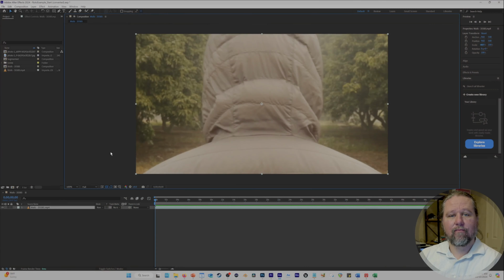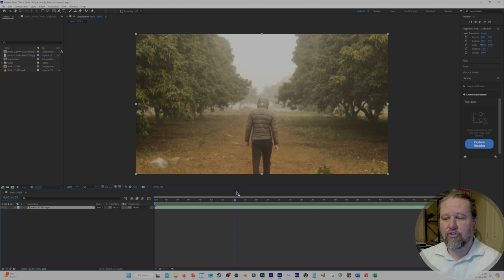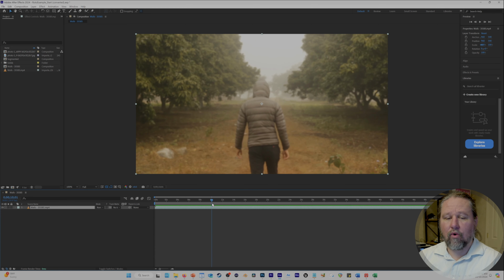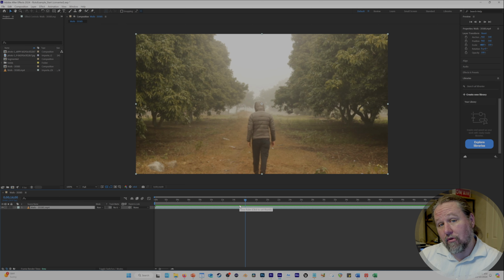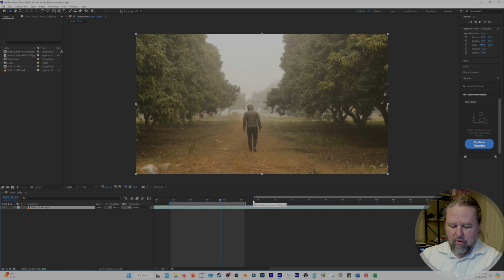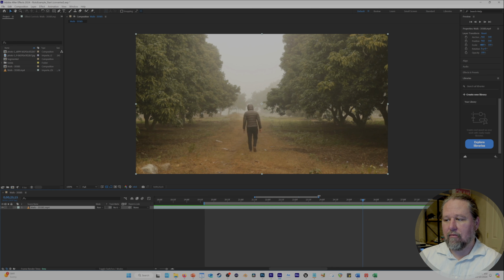TutorTorial: Roto in AE - Trimming Clips